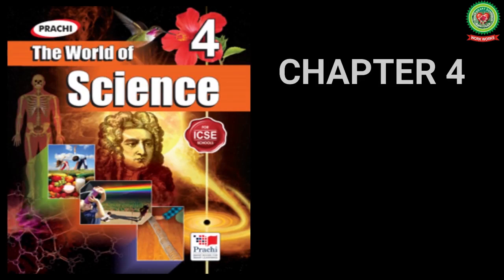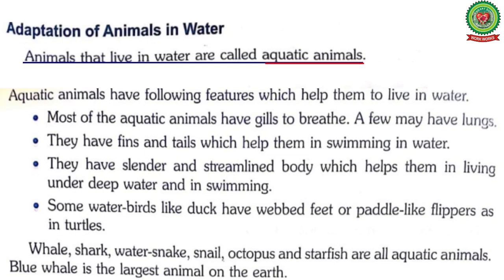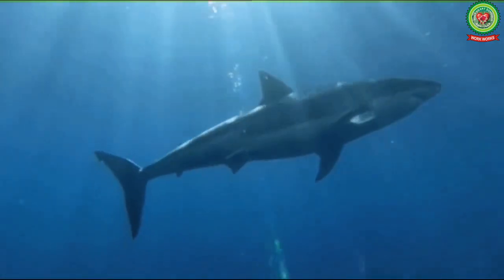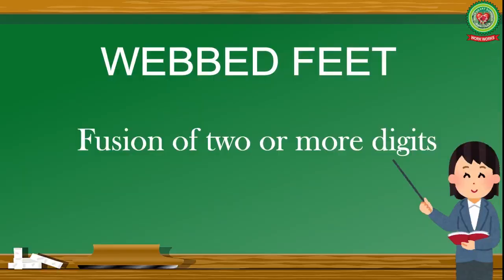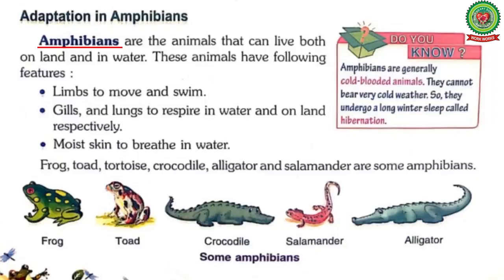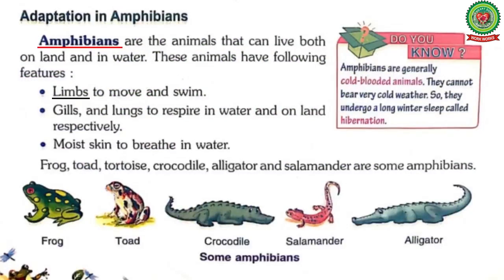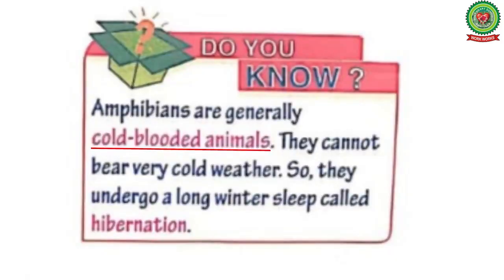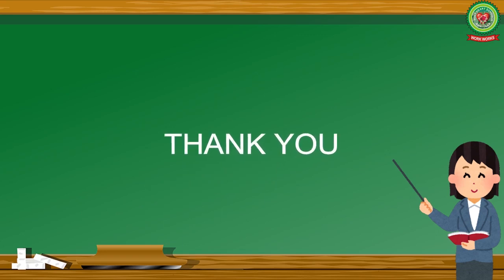Adaptation in Animals (Part 2) | Class 4 | Science | Holy Heart Schools | 22 May